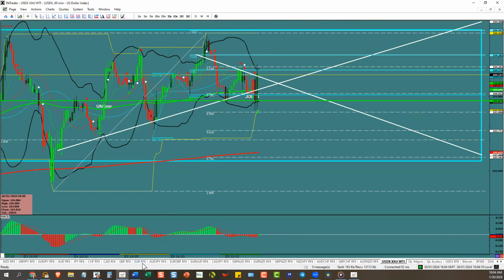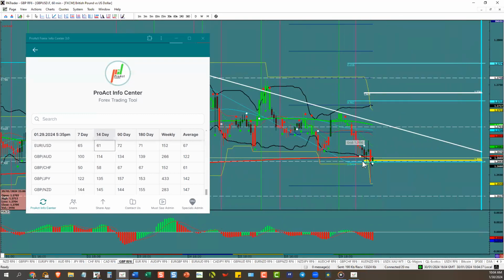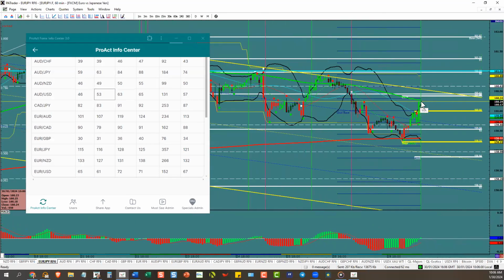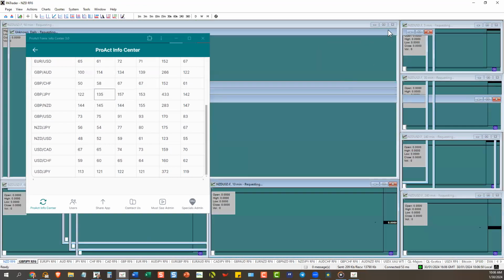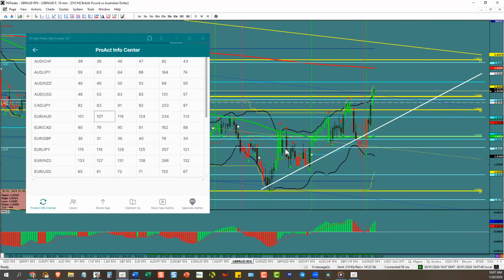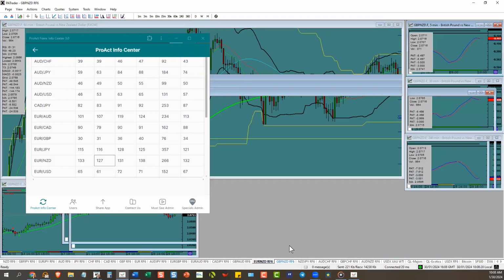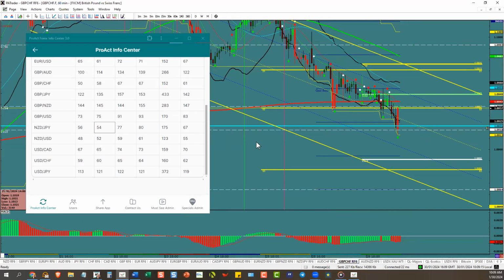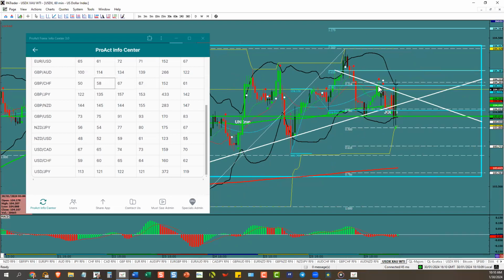FOREX Session Recap 01/30/2024